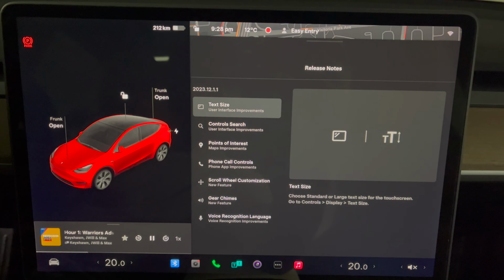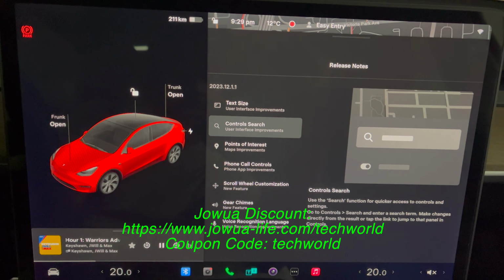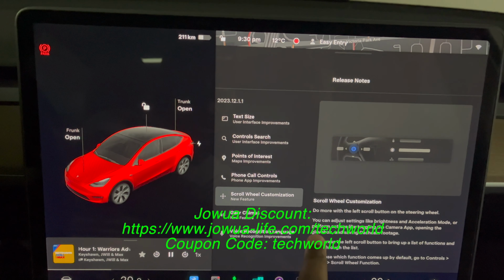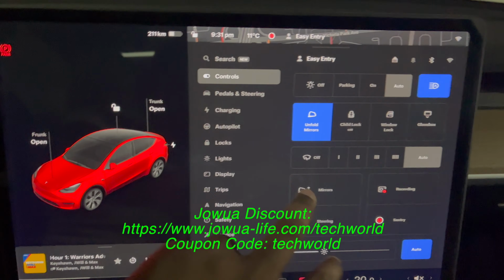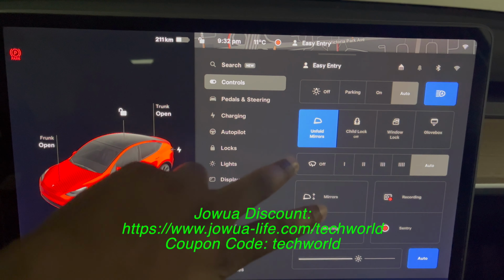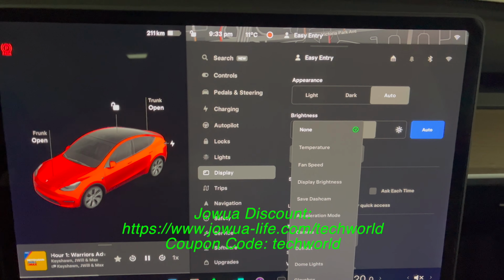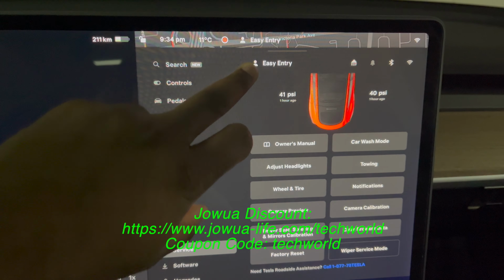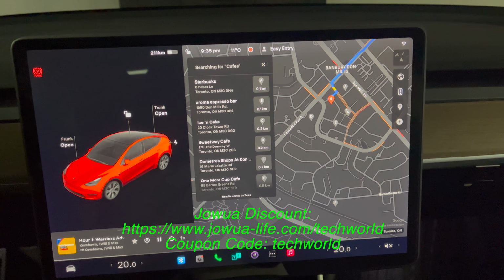Tesla Software Update 2023.12.1.1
Amazon US
Amazon UK

Effective: 09/02/2022 9:00 AM PDT ~ 09/30/2022 11:59 PM PDT